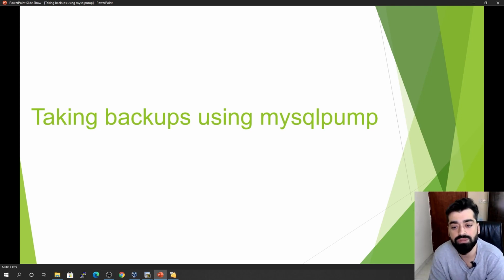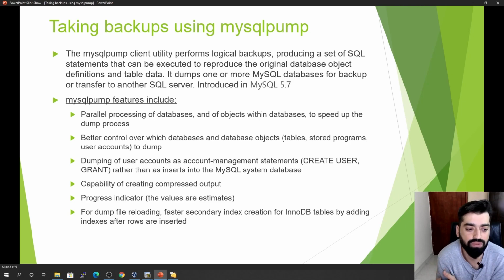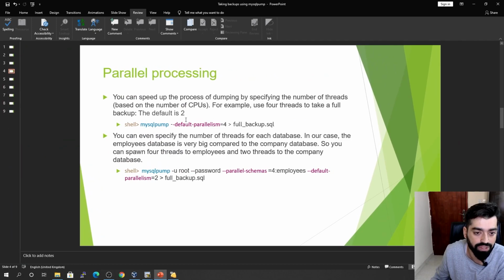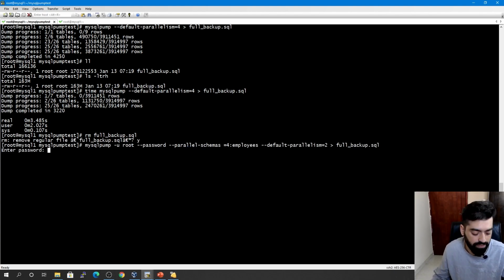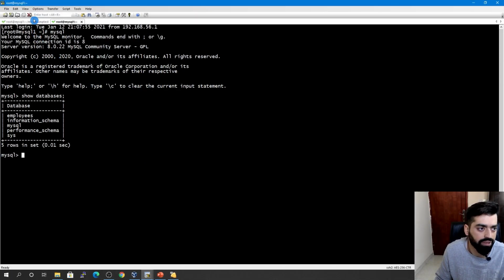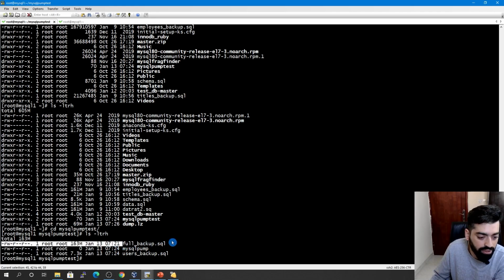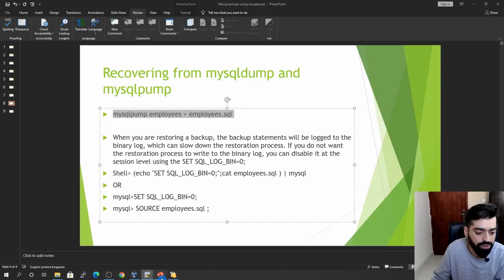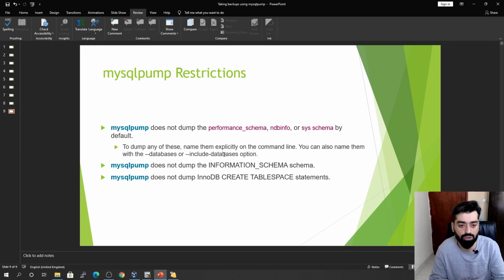29- How to Take backup using mysqlpump and Restore backup MySQL DBA Tutorial | MySQL 8 DBA Training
Why backups?
Taking backups using mysqldump
Taking backups using mysqlpump
Taking backups using mydumper
Taking backups using flat files
Taking backups using XtraBackup
Locking instances for backup
Parallel processing mysqlpump
Exclude/include database objects using mysqlpump
Backup users using mysqlpump
how to take Compressed backup using mysqlpump
Recovering from mysqldump
restore MySQL backup
Binary log backup
Clone Plugin MySQL 8
Physical backup
Logical backups
Full Backups
Incremental Backups
Differential backups
Physical backup utilities
Logical backup utilities